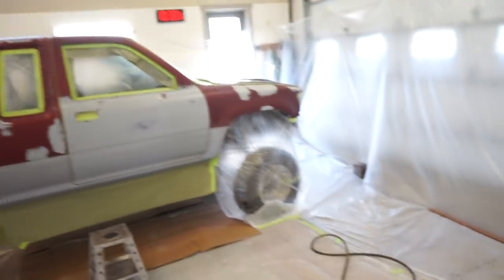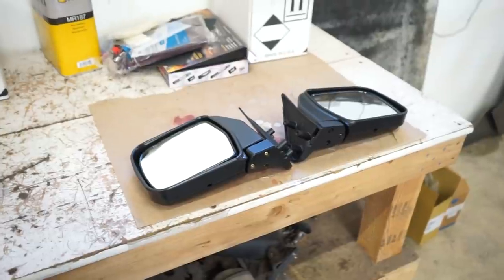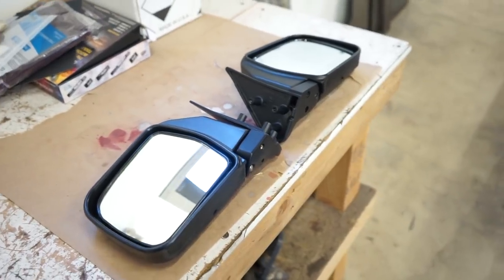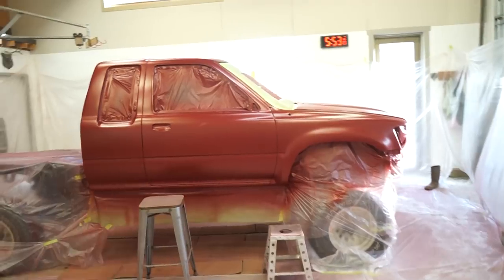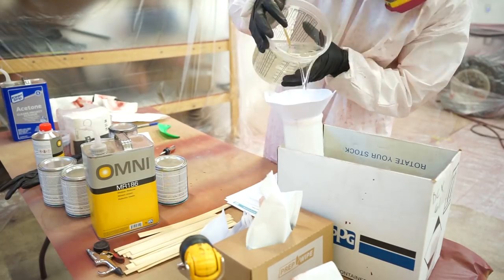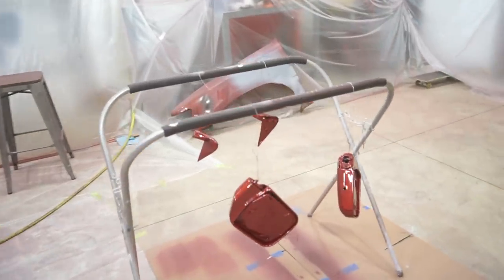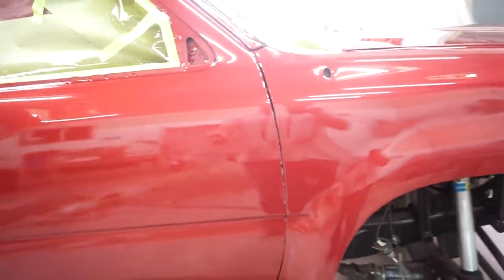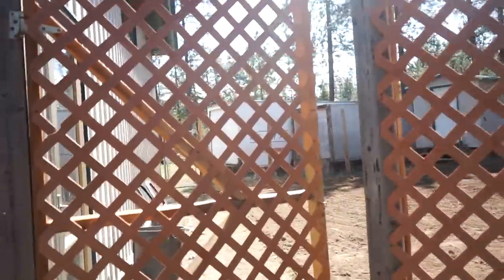I Painted My SAS TDI Toyota Pickup In My Garage!!!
The day has come to paint the 91 TDI SAS Toyota Pickup. We had a few setbacks but got it done and turned out amazing!!
Some items i am using in the video can be found below:
Paint Suit
HVLP Spray Gun
Wax And Grease Remover
Tack Cloth
3M Ultimate Respirator
3M Respirator Filters
Sony A7II Camera
Toyota Build List: